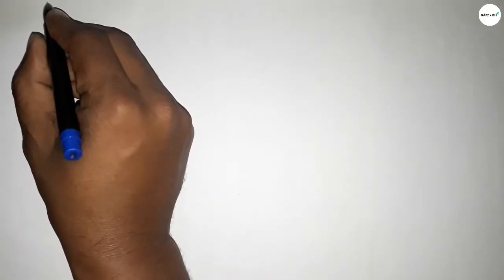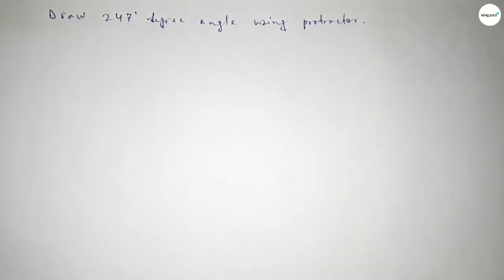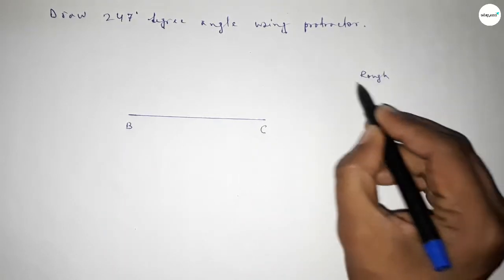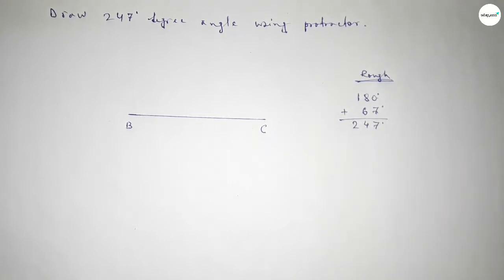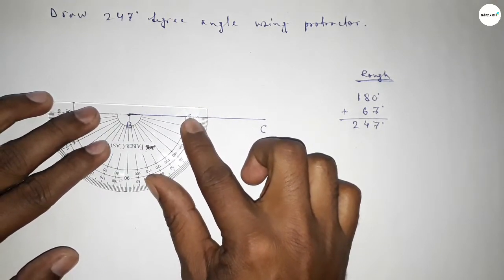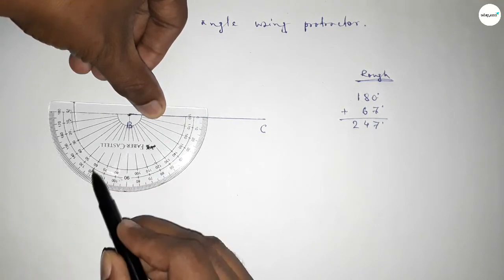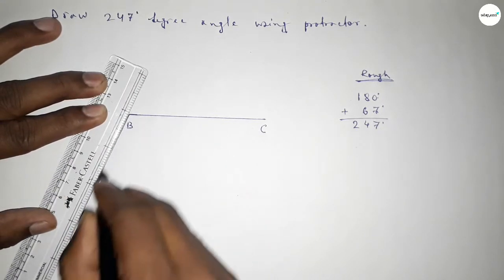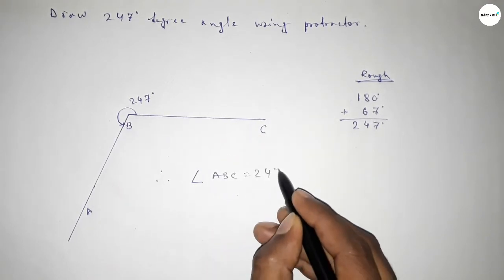How to draw 247 degree angle using protractor. shsirclasses.